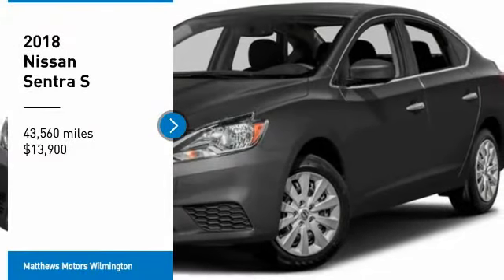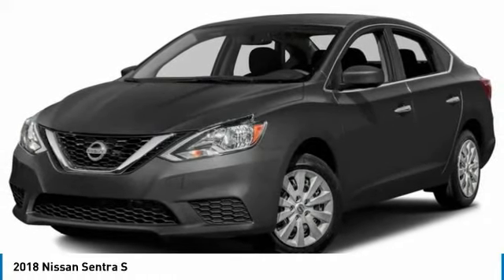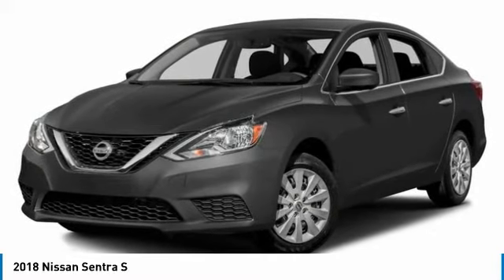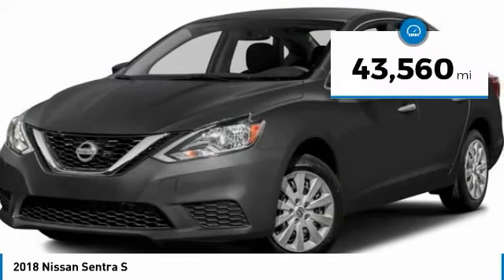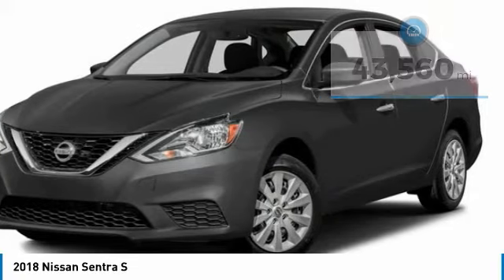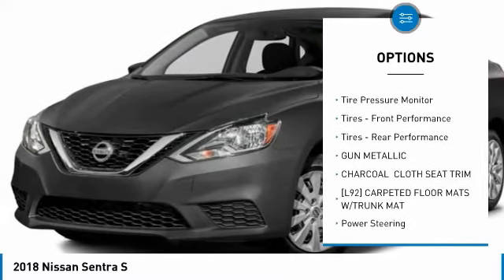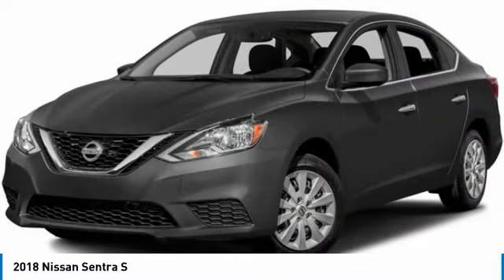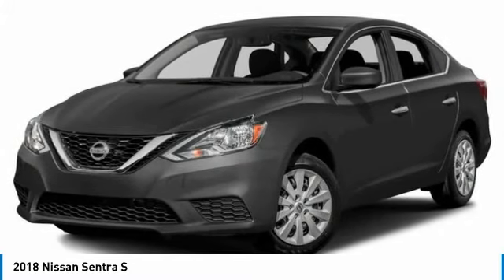2018 Nissan Sentra WC4395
2018 NISSAN SENTRA Wilmington, NC
Stock# WC4395
Matthewsmotors.com

Clean CARFAX. Gun Metallic 2018 Nissan Sentra S FWD CVT with Xtronic 1.8L 4-Cylinder DOHC 16V CVT with Xtronic, charcoal Cloth.